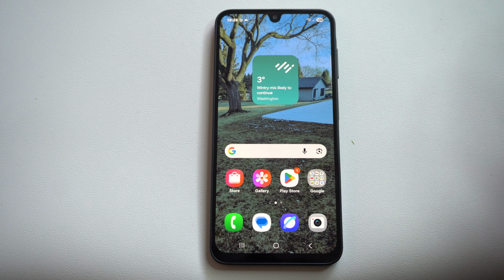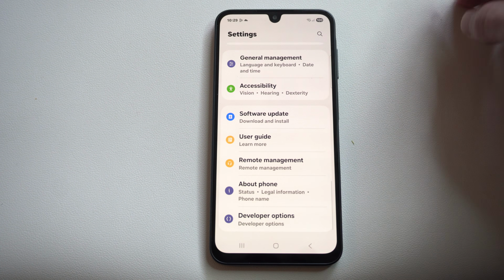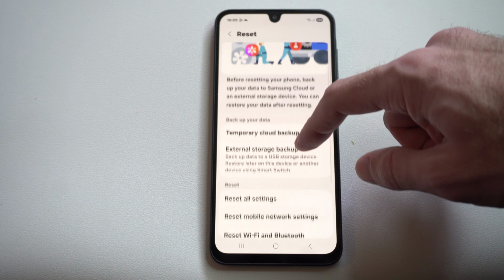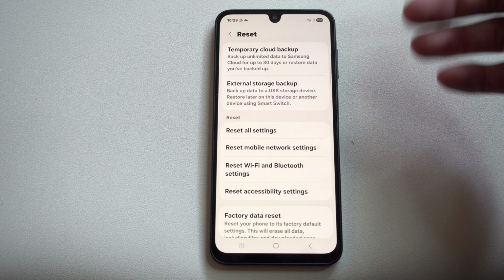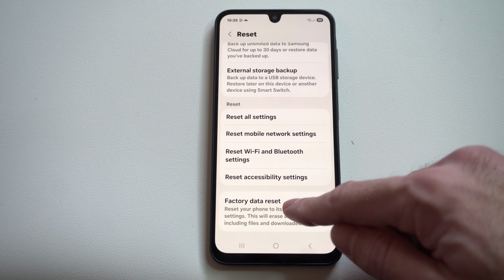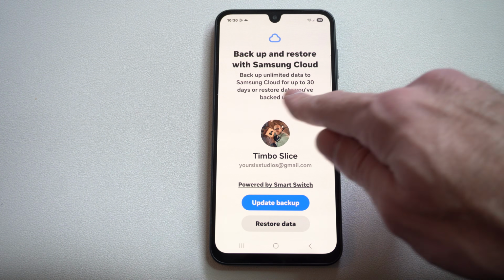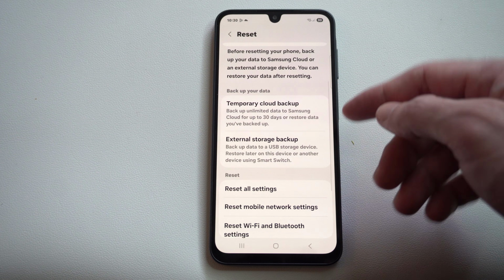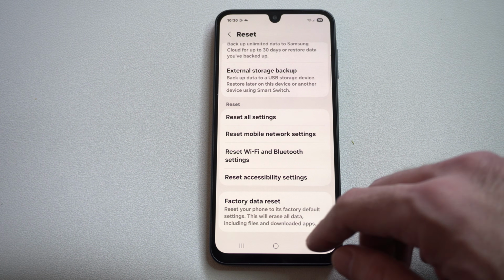How to Reset Android Phone Without Losing Data (Best Method)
You can reset your Android phone while preserving your apps, contacts, photos, and other important data by backing up first and using options like “Reset Settings” or restoring from Google backup after a full reset

Step 1 — Back Up Your Data

Before performing any reset, ensure all data is backed up:
Use Google Backup

Go to Settings Accounts and backup Back up data (or Settings GoogleBackup).

Toggle Back up to Google Drive on and tap Back up now. This saves contacts, app data, call history, device settings, and calendars

Install or open Google Photos.
Enable Backup & Sync to store all photos and videos in the cloud

Contacts and Messages
Sync contacts with your Google account.
Optionally, export contacts to a VCF file for extra safety.
Use apps like SMS Backup & Restore for text messages if not automatically backed up

Authenticator Apps and Sensitive Apps
Back up apps like Google Authenticator or Microsoft Authenticator, following in-app instructions or linking to the cloud, to avoid loss of two-factor authentication codes

Third-Party Backup Options
Tools like Dr.Fone or Helium allow full app and data backups to a computer, providing more control over which data to restore